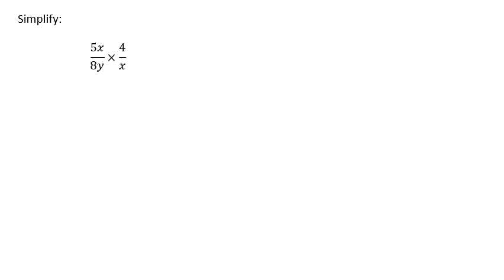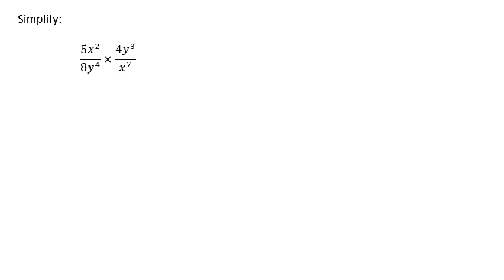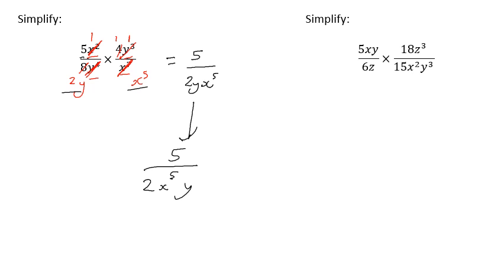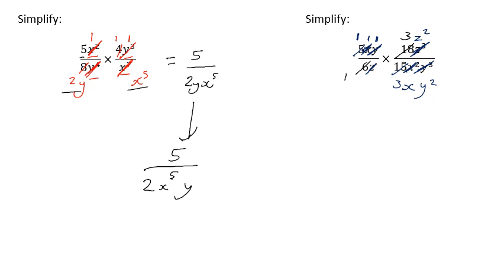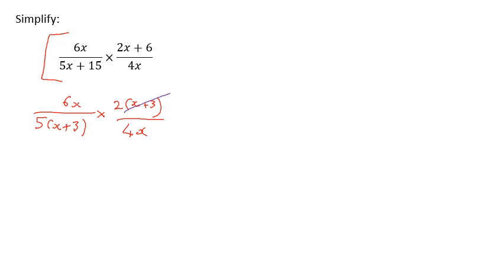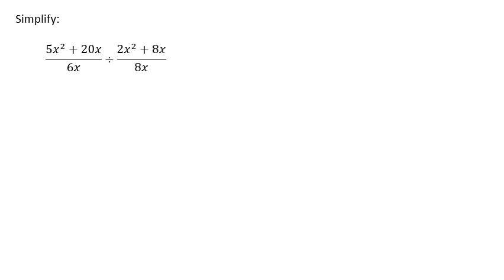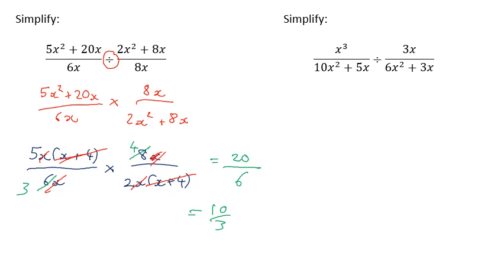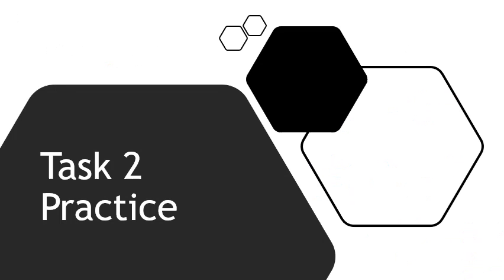Year 10: Multiplying and Dividing Algebraic Fractions